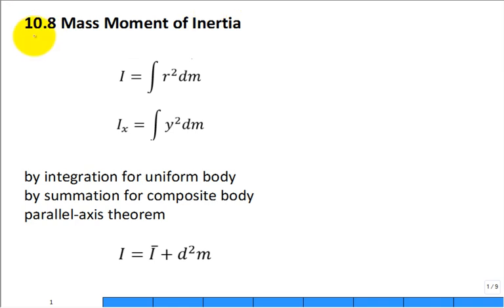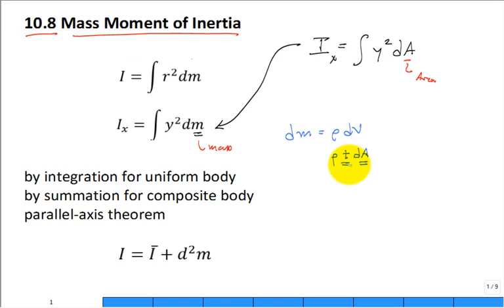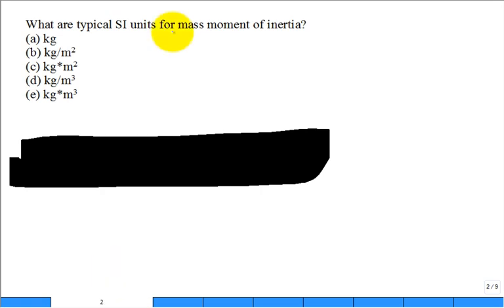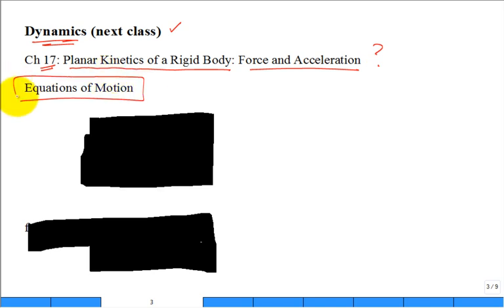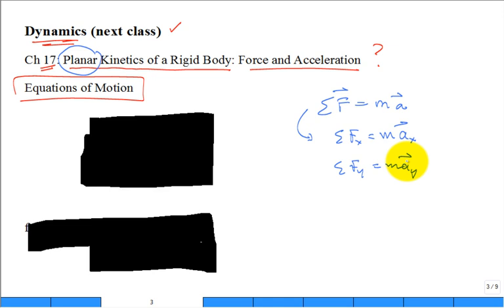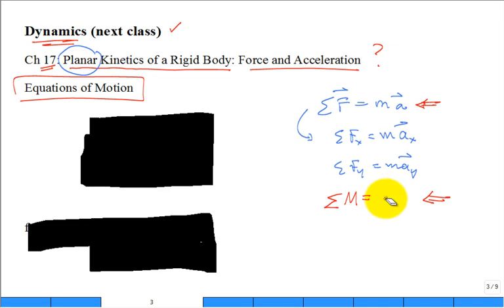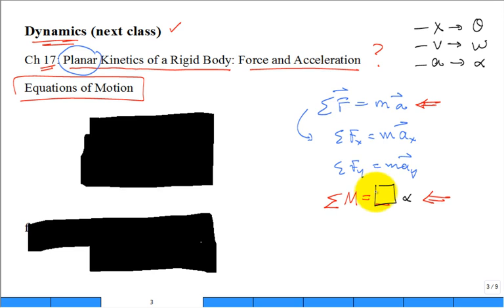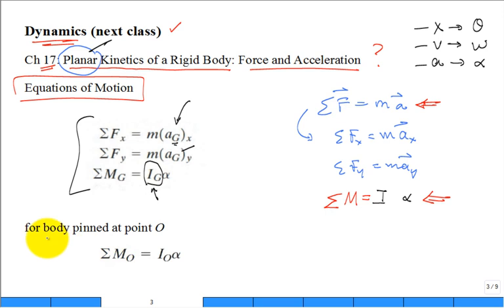Intro mass moment of inertia spr18